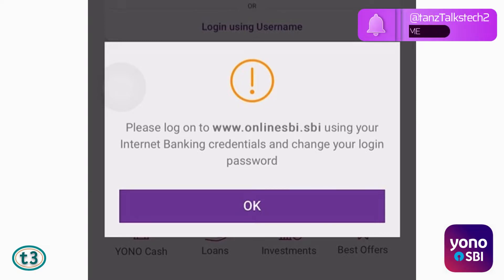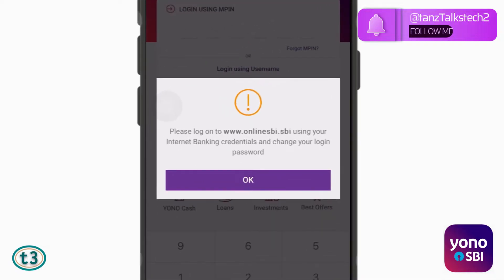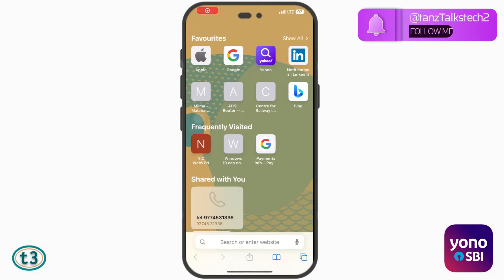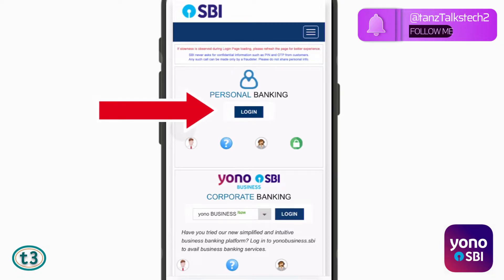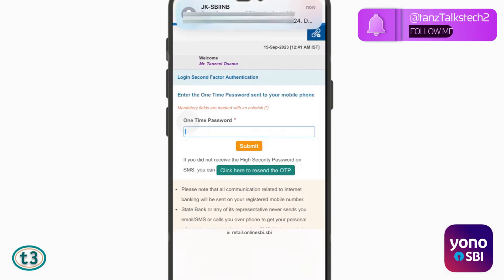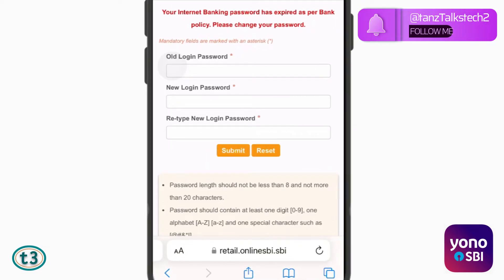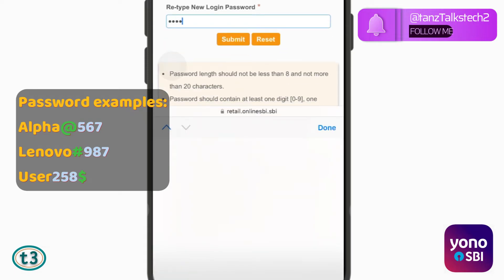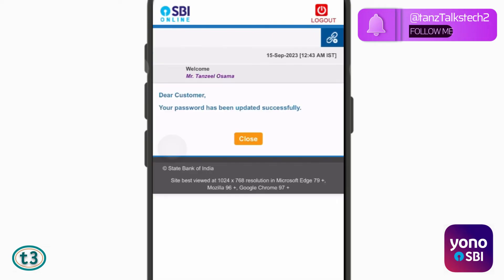Fix SBI YONO App Password Expired | Fix SBI Internet Banking Password Expired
In this video, I have shown how to fix the error "Your password has expired" in SBI YONO App/Internet Banking.

Forgot Password & Username SBI Card Mobile App | How to Reset/Change SBI Card Account Password using